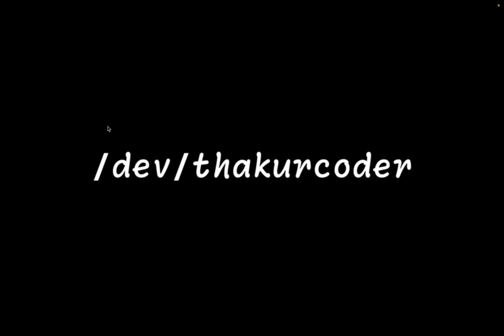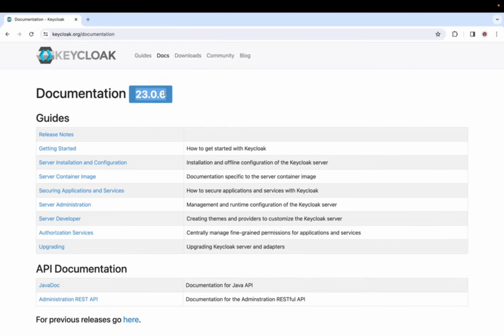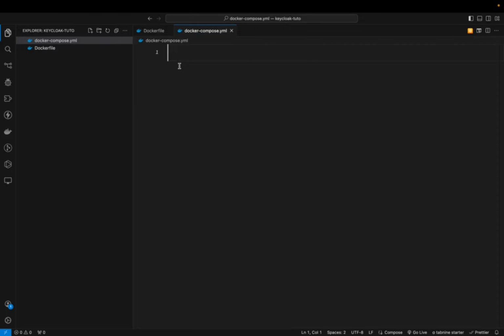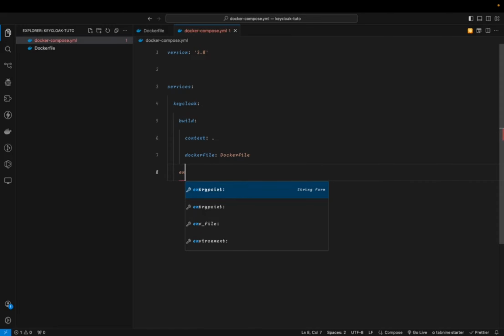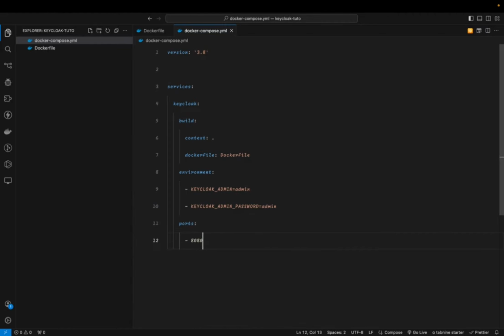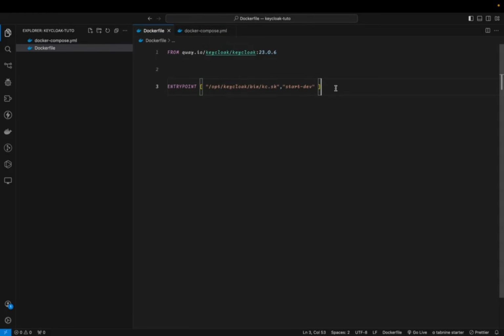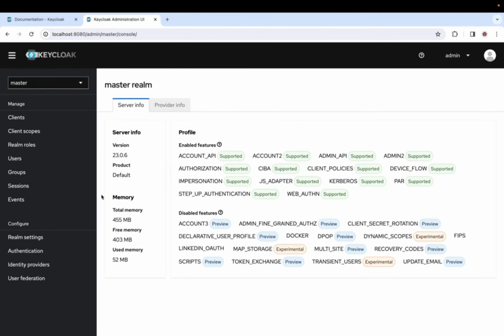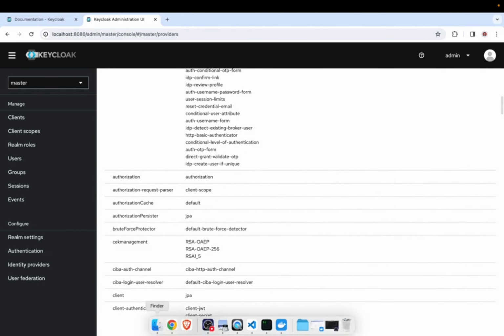Setting Up Keycloak Locally for Testing with Docker (No Database Required)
In this tutorial, we'll walk through the process of setting up Keycloak locally for testing purposes using Docker, without the need for a separate database. Docker provides a convenient and isolated environment to run Keycloak instances, making it ideal for local development and testing workflows. By following along with this step-by-step guide, you'll learn how to deploy Keycloak containers, configure the necessary settings, and perform basic testing without the overhead of setting up a dedicated database. Whether you're a developer exploring Keycloak for the first time or looking to streamline your local testing environment, this tutorial will equip you with the knowledge to get started quickly and efficiently. Let's dive in and set up Keycloak with Docker for seamless local testing.